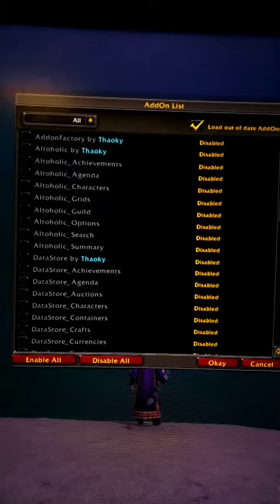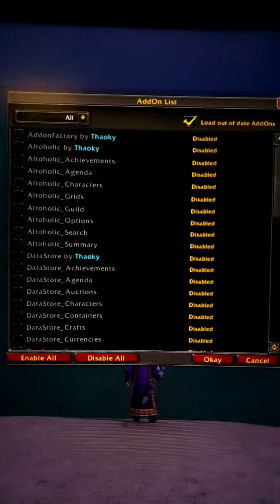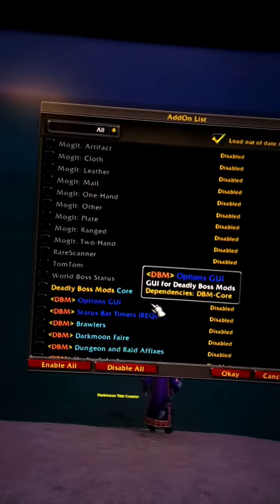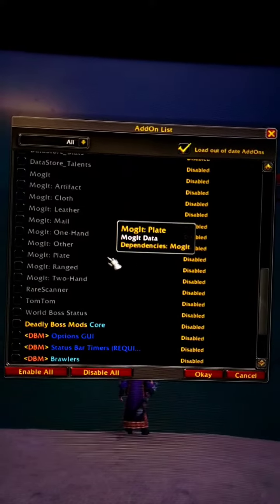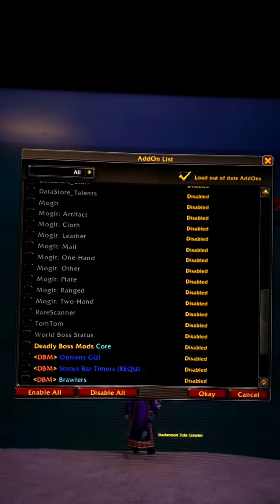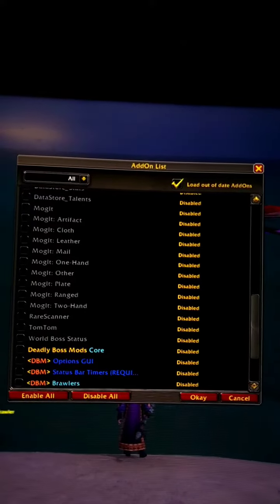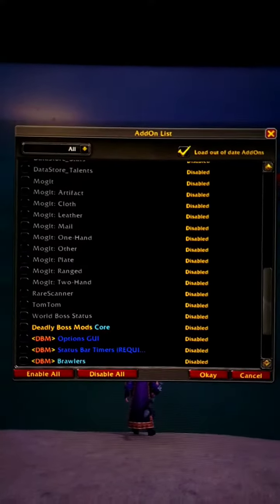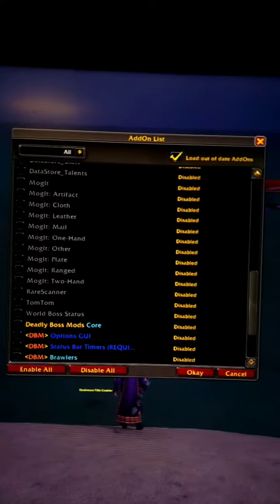WoW Retail Addon Bug! Help?